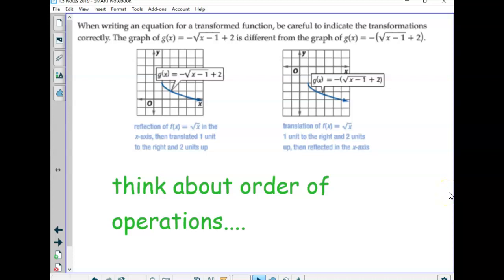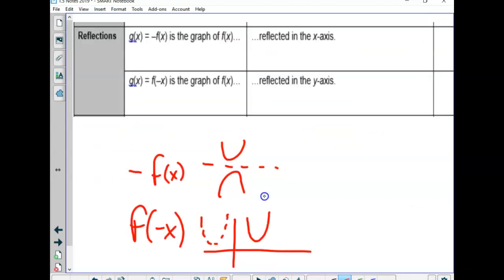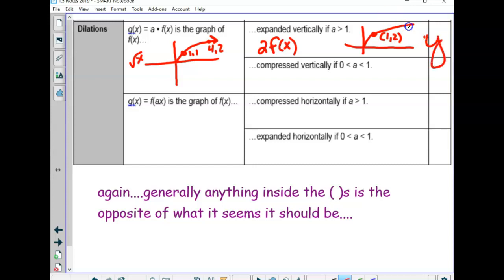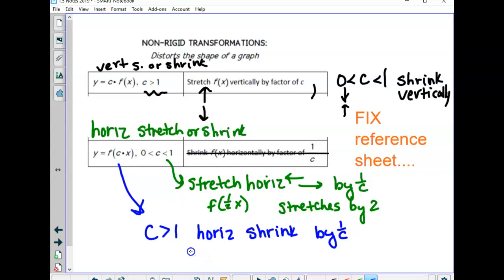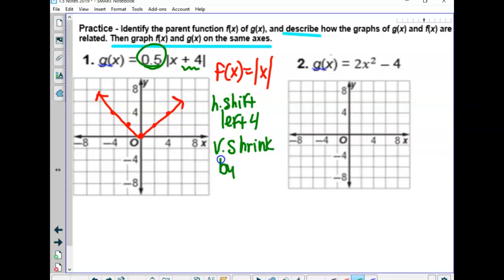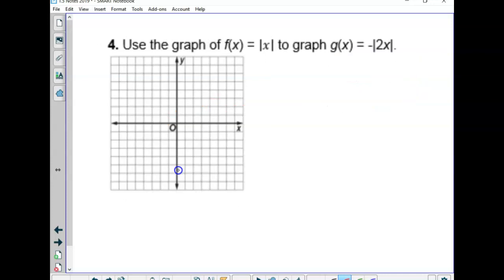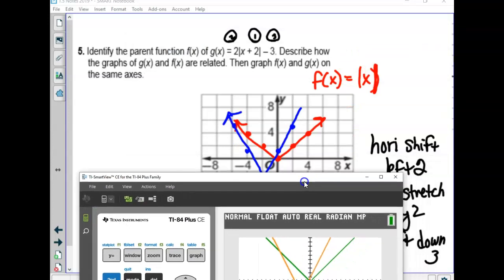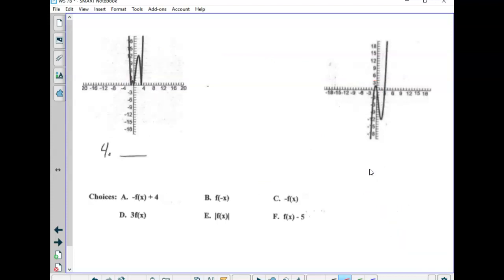Precalc Day 2 on 1.5 Transformations WS 6B and 7A 9.17.19